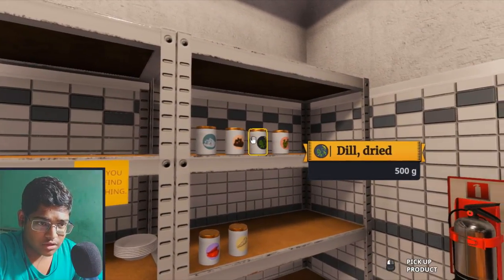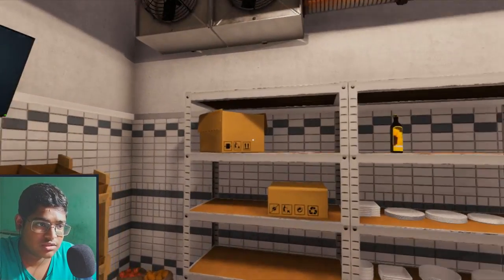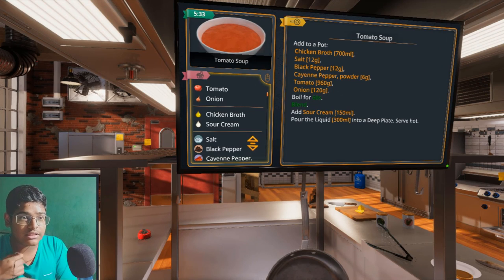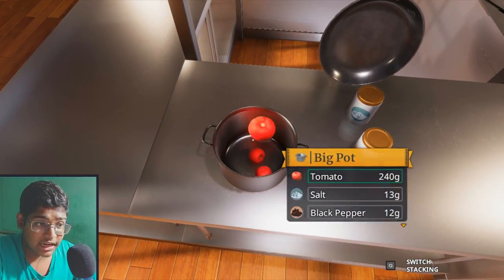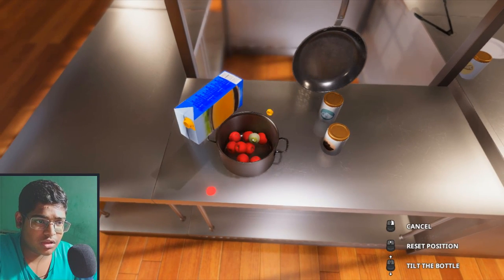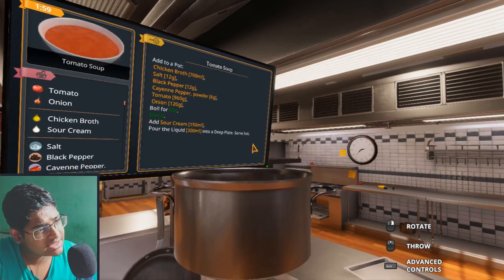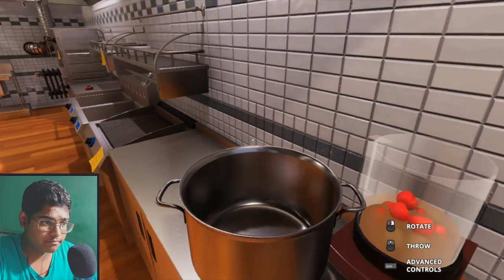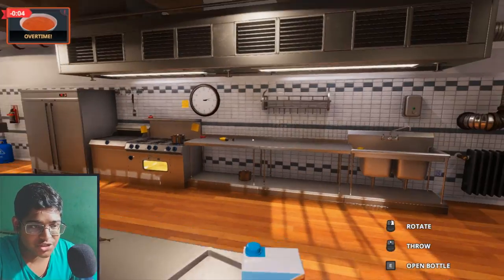I Made Tomato Soup | Cooking Simulator | Part - 1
Become the ultimate chef! Take control of a highly polished, realistic kitchen equipped with all kinds of utensils and stands. Unlock and master over 60 recipes or use dozens of lifelike ingredients to cook everything you like. All spiced up with a dash of real-life physics!